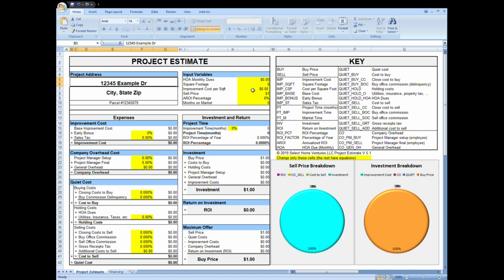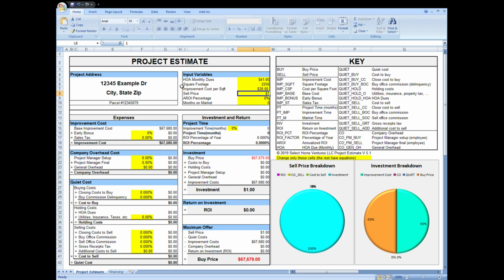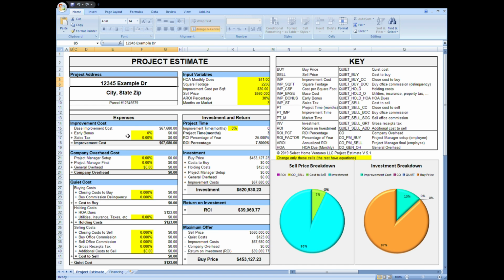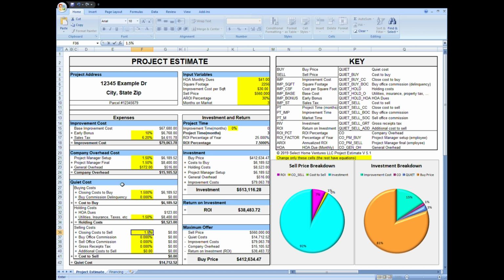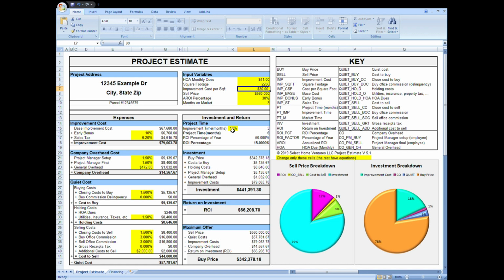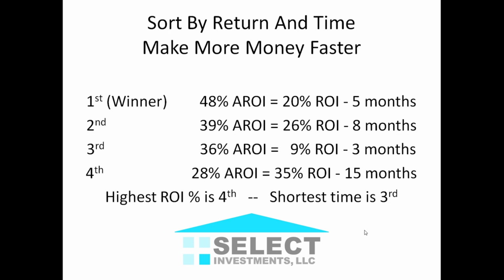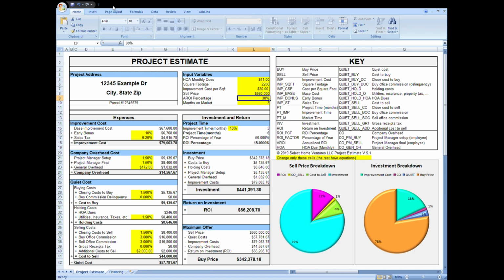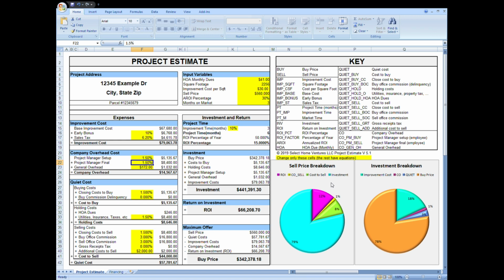House Flipping Project Estimate Calculator Tutorial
Hi Guys. DJ here from Select Investments LLC. This video is a tutorial for the House Flipping Project Estimate Calculator.

Interested in flipping houses? Please visit SelectInvestments-LLC.com to find help with flipping plus before and after pictures of our recent projects.